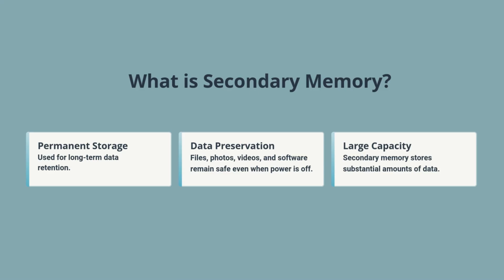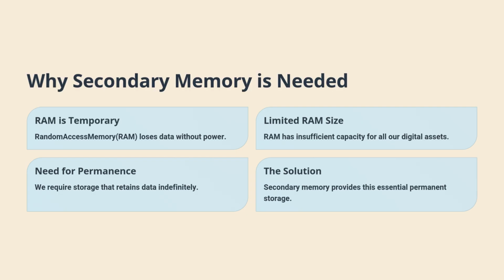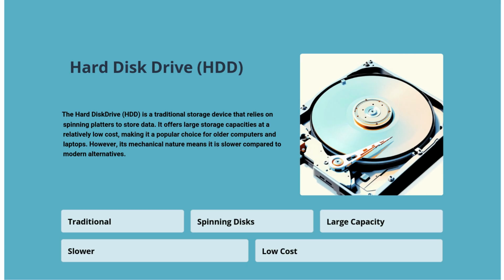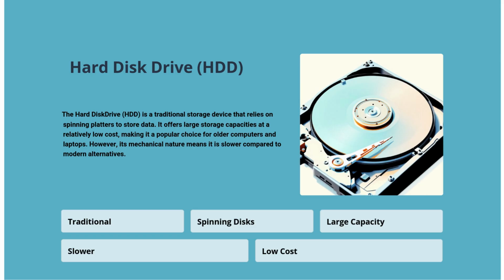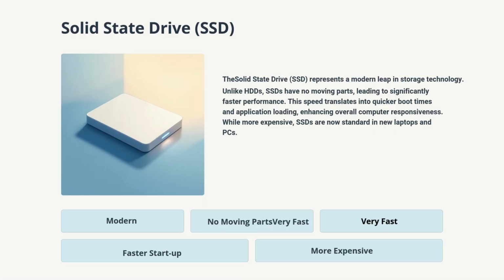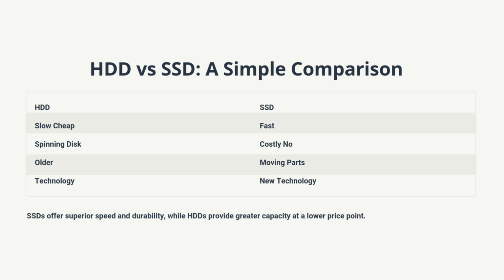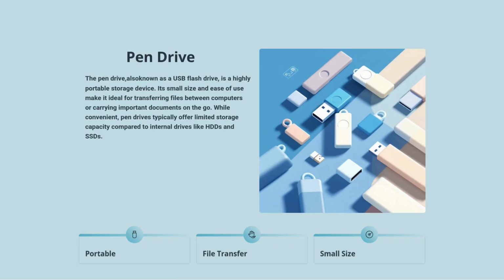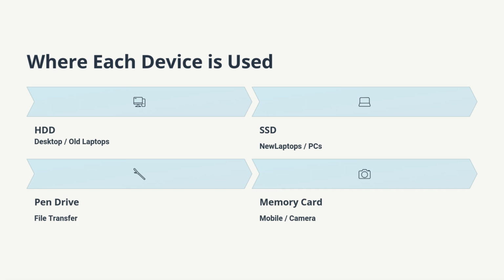Secondary Memory Explained for Beginners | Learn It Easy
Hi everyone 👋 Welcome to Learn It Easy.

In this video, I explain Secondary Memory in computers using simple words and real-life examples.

📌 In this video, you will learn:
• What is secondary memory
• Why secondary memory is needed
• Hard Disk Drive (HDD) explained
• Solid State Drive (SSD) explained
• HDD vs SSD comparison
• Pen Drive and Memory Card usage
• Where each storage device is used

This video is useful for:
• PSC Prelims
• LDC
• SSC
• Beginners
• Students
• Computer Basics exams

If you are confused about how ROM is different from secondary memory, don’t worry — I have already explained RAM, ROM, and their differences in earlier videos.
If you haven’t watched them yet, you can check them on my channel.